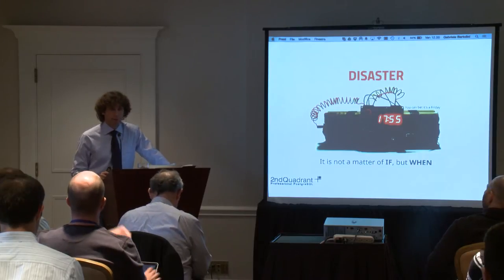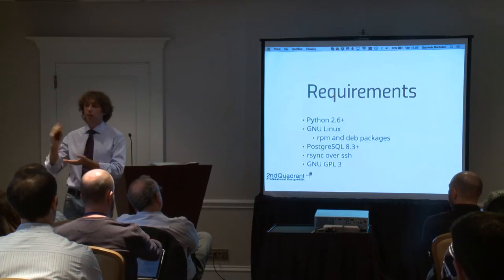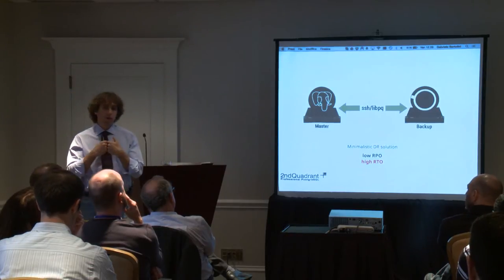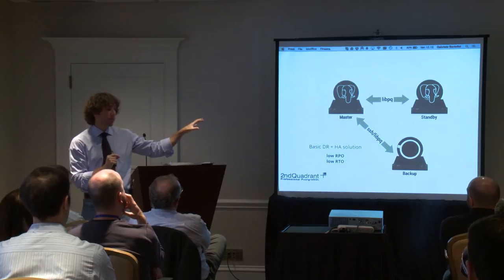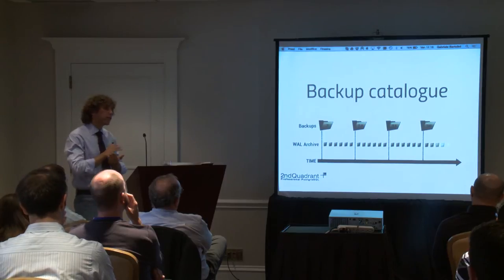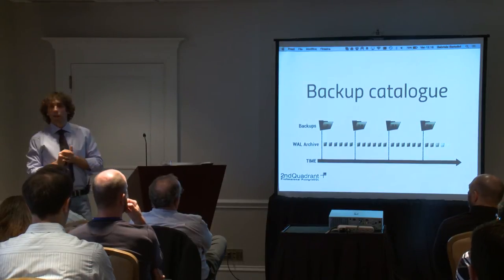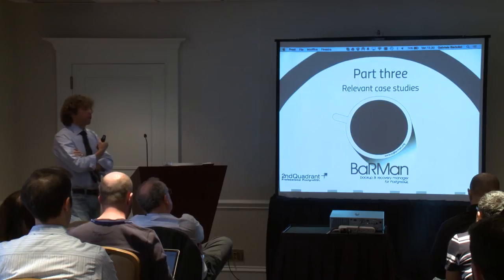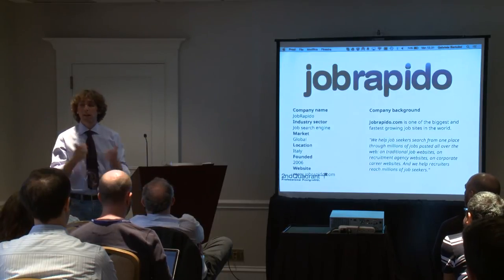PostgreSQL Disaster Recovery with Barman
Are you tired of managing backup and recovery processes of your Postgres server using custom scripts? Are you worried about being called in the night or worse whilst on holiday to perform a recovery operation of your company's business critical PostgreSQL server?

Barman, Backup and Recovery Manager, standardises backup and recovery operations, allowing database administrators and system administrators to easily integrate their PostgreSQL solutions in their disaster recovery plan.

New ideas, which will be part of version 2 of Barman, will be unveiled during the presentation.
Barman is distributed as open source under GNU GPL 3 terms.

A long time open-source programmer, Gabriele has been writing Linux/Unix applications in C and C++ for over 15 years, specialising in search engines and web analytics with large databases.
Gabriele has a degree in Statistics from the University of Florence. His areas of expertise are data mining and data warehousing, having worked on web traffic analysis in Australia and Italy. Gabriele is a principal consultant with 2ndQuadrant and an active member of the international PostgreSQL community.